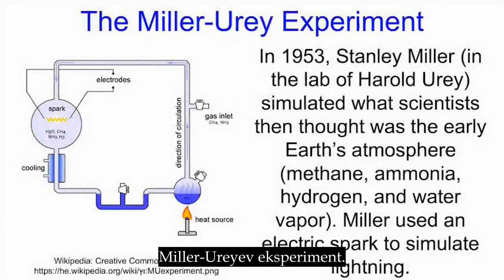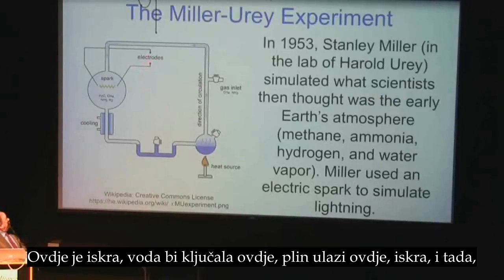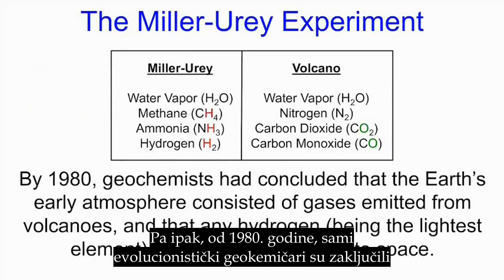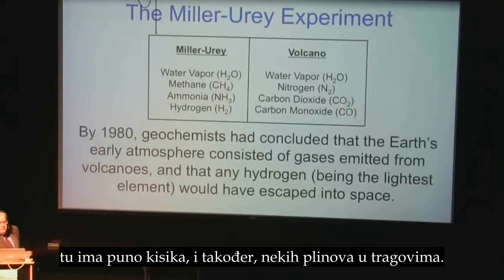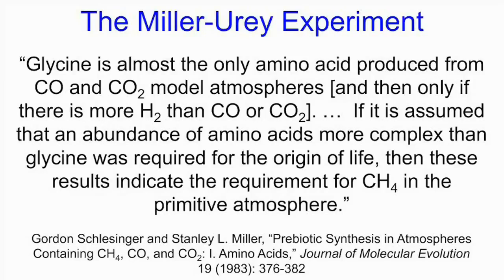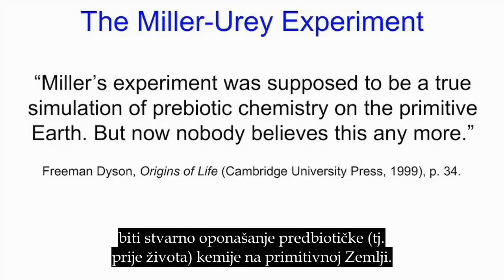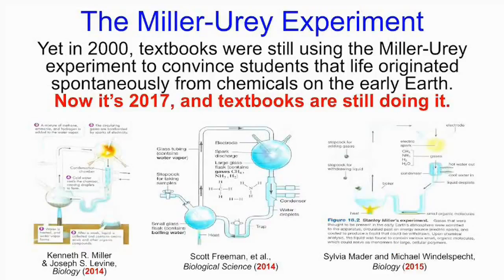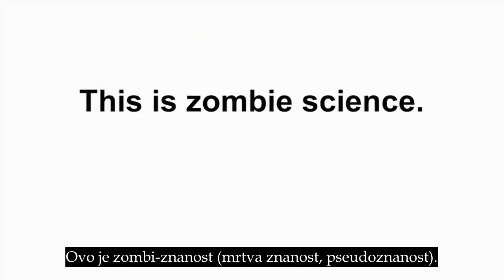Biolog dr Wells Propali Miller Ureyev eksperiment